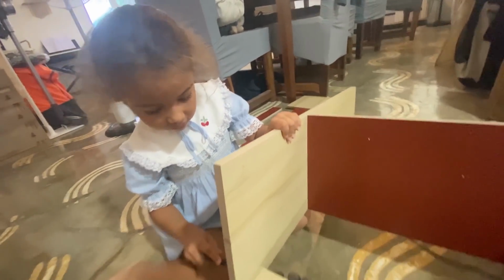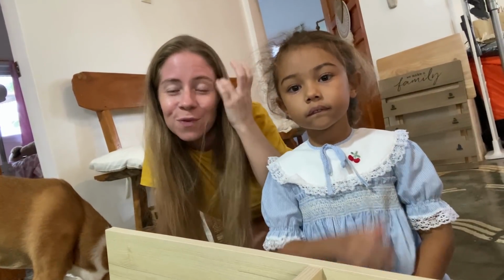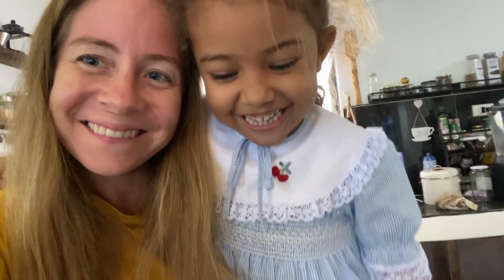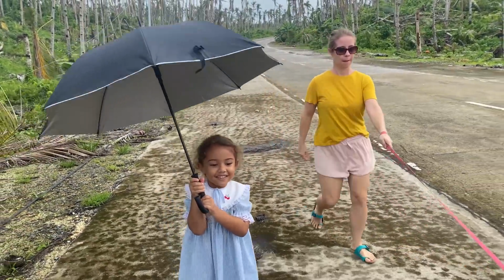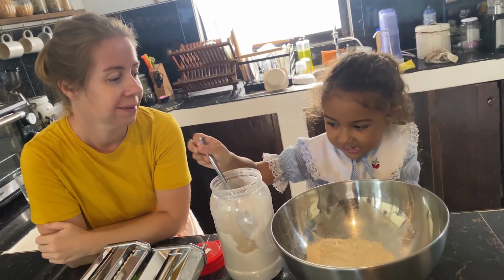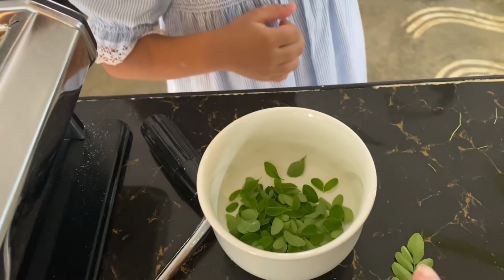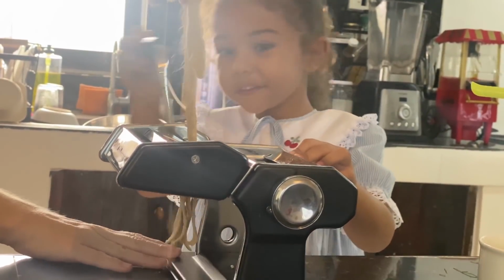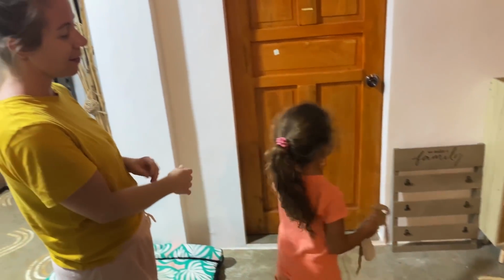Cooking with Philippines SUPER PLANT - Simple Island Life on SIARGAO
Story wearing a vintage dress, building cabinets and cooking with a Philippines super plant! This is the pinnacle of simple life on Siargao island.

Our names are Jmayel, Sacha & Story. We traveled to Siargao island with Jmayel's mum & Story's grandma just before the Global pandemic that sent the whole planet into quarantine. We got stranded for months and fell in love with island life, now we want to make that life more permanent.

Follow us on this journey :-)

🔴URGENT: YouTube won’t show you our NEW videos UNLESS you

👨‍👩‍👧 NEW HERE? WE'RE A FAMILY FRIENDLY VLOG
Sacha, Jmayel, Story are a Vegan family currently living in the Philippines. Creating a peaceful vlog about travel, family and life.

▶ FAQ'S

⏹️ A: SIARGAO Island Philippines (Surigao Del Norte)

➡️ Q: How Do You Make Money?
⏹️ A: YouTube Adverts.
-Watching The Video Ads Gives Us A Share Of YouTube's Revenue

⏹️ A: ETSY Jewelry Store
- We Sell Our Own 'Nature Inspired' Jewelry Designs

⏹️ A: AMAZON SHOP
- Our Amazon Store Containing Products We Use

➡️💍 Jewelry Etsy

➡️ Our Amazon Store

Support in these ways makes it possible to keep creating vlogs about life in the Philippines and around the world without having to become sponsored by brands who may want creative control over the content we produce.

▶ 6 Videos a Week Not Enough? Find Loads More 8milesfromhome Pictures and Videos Through Our Other Social Accounts!